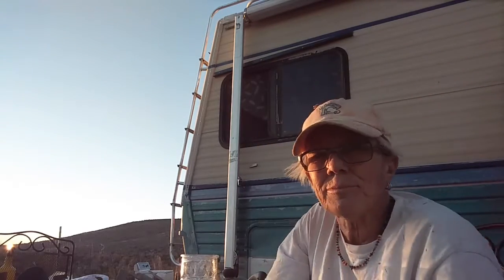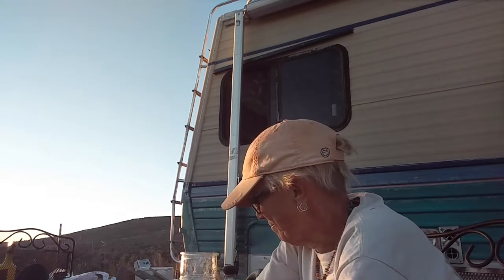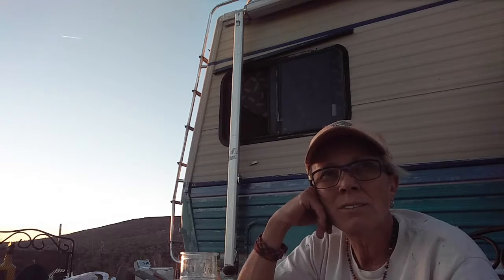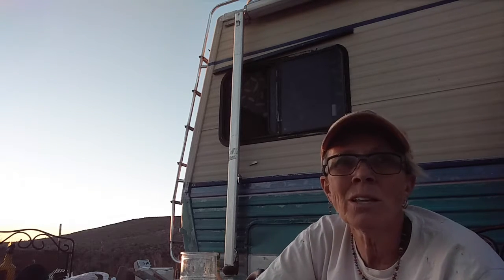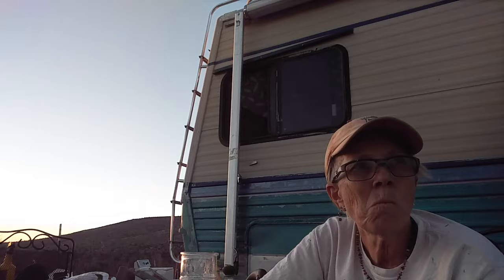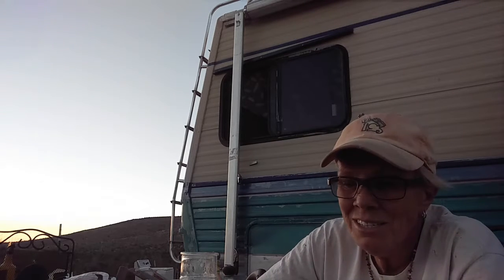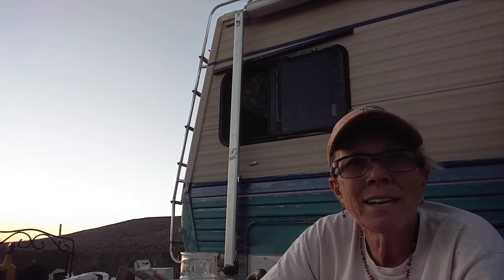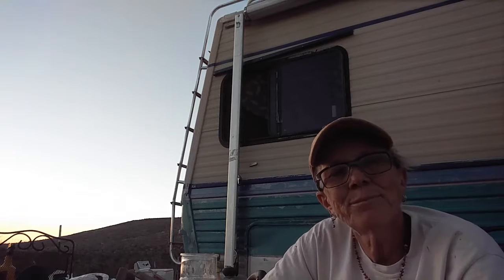A chat with updatez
An update on sage, J , the footings and life on the ranch